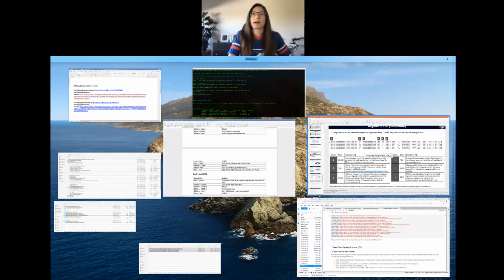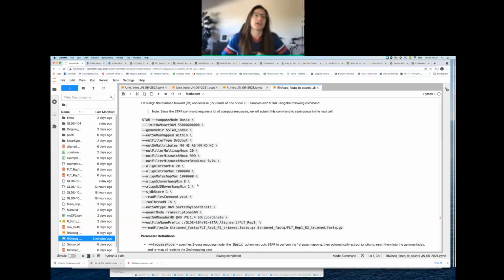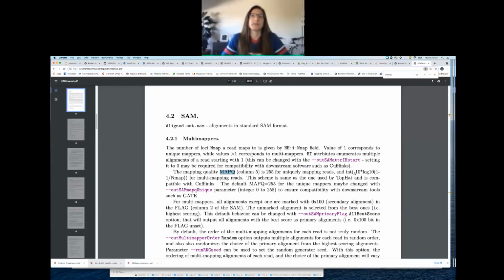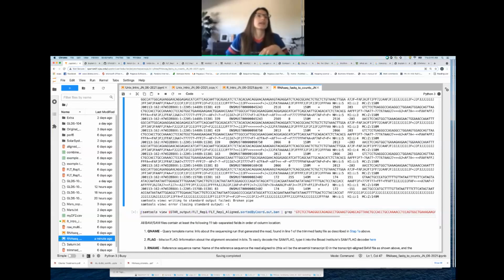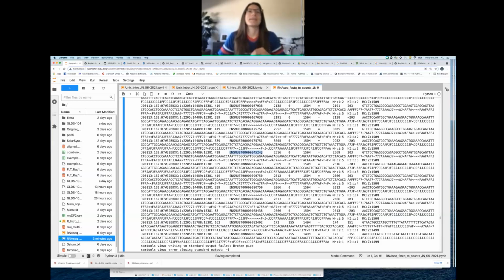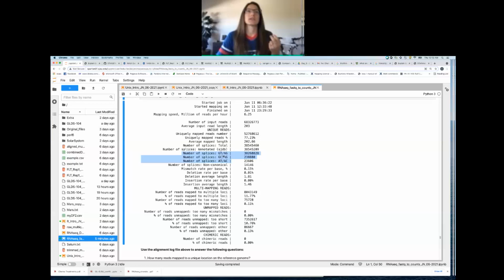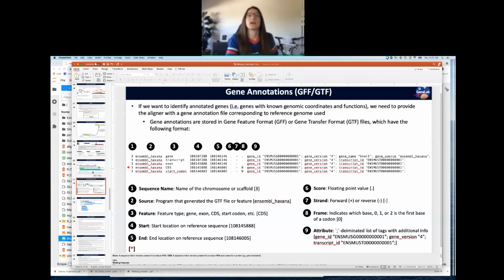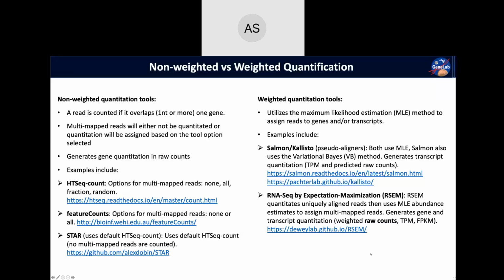GL4U: RNAseq Bootcamp June 2021 Pilot Day4 Part 1 of 4